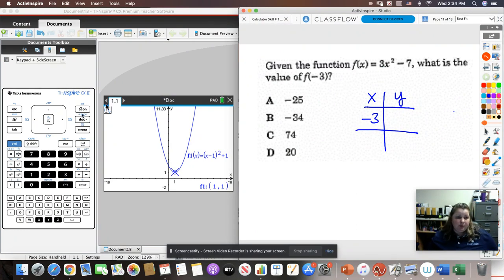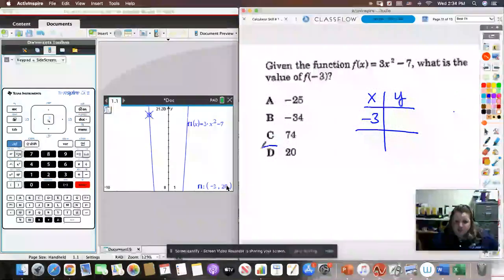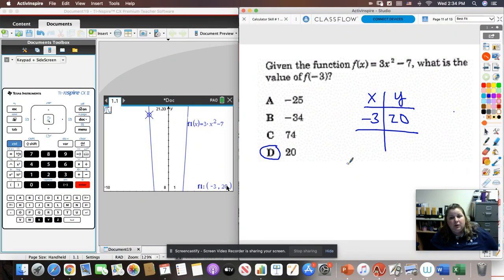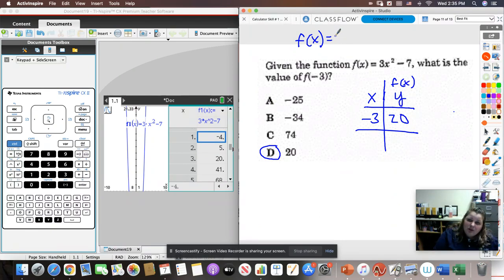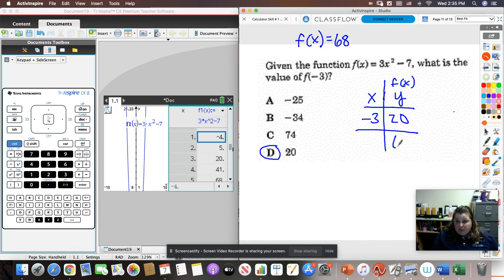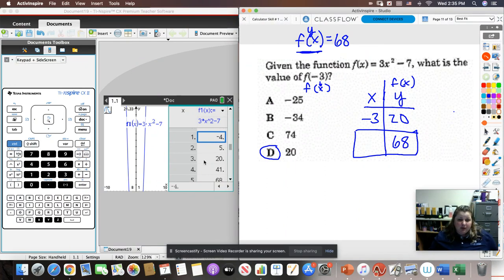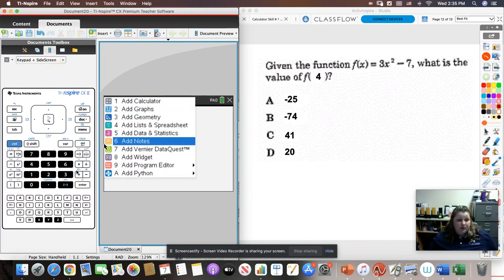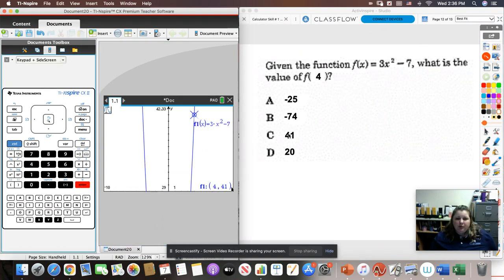Cal 2 Ex 6